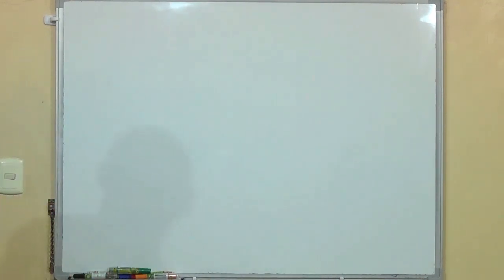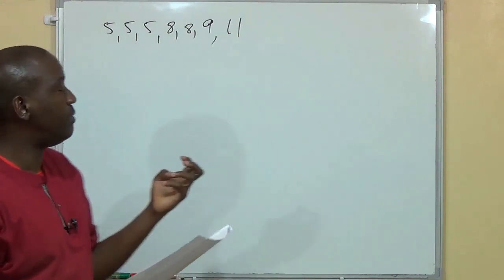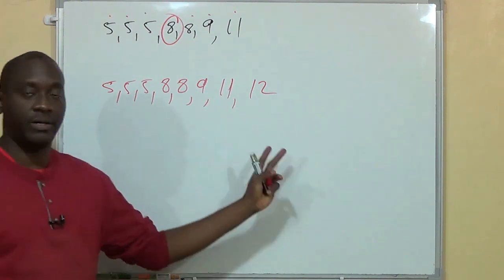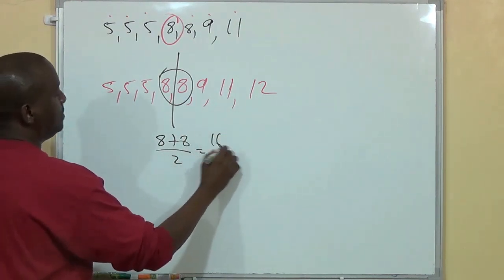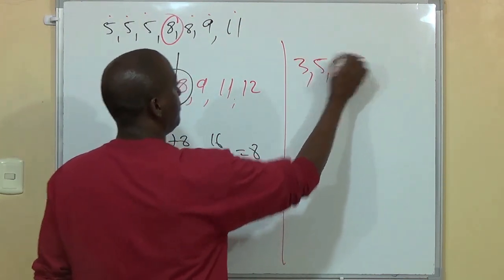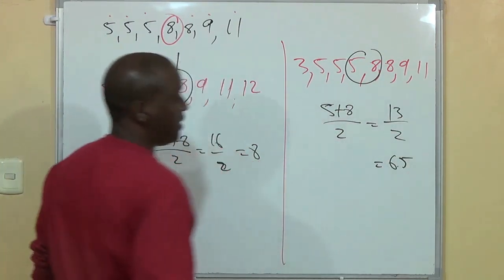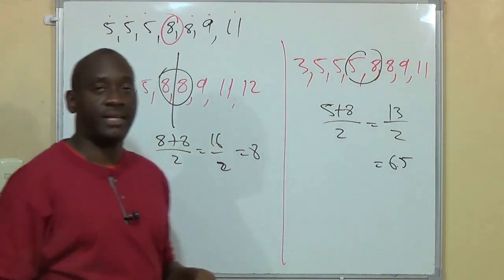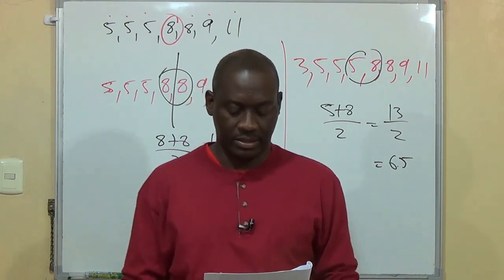CSEC Maths Specimen Paper 01 (2004) - #47